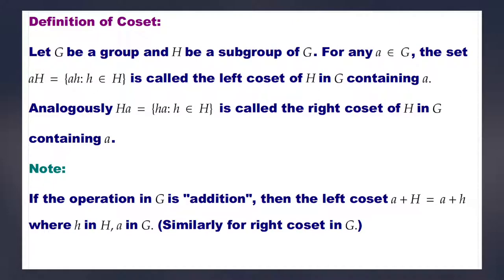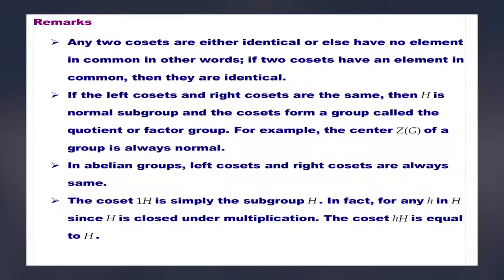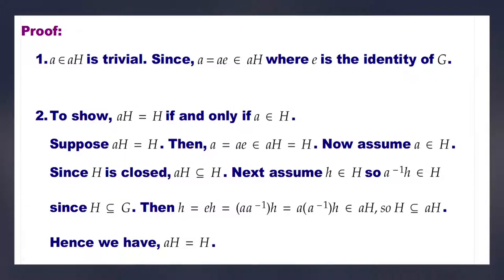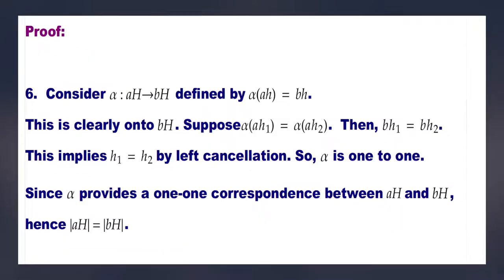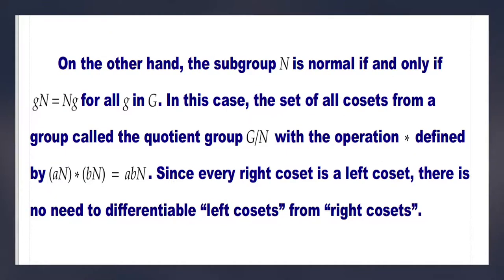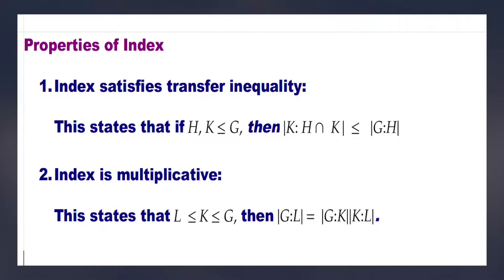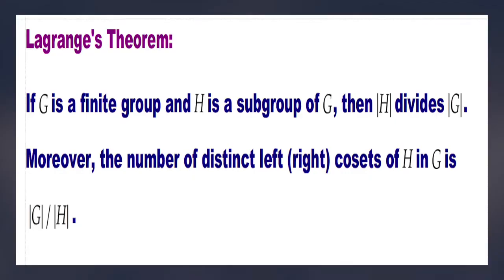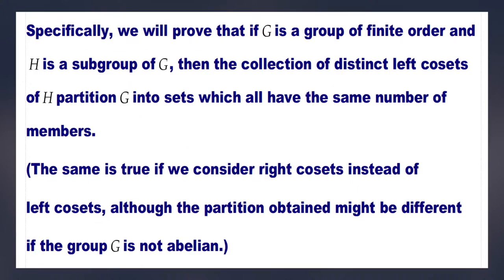Modern Algebra Module 11 Cosets and Index of Subgroups